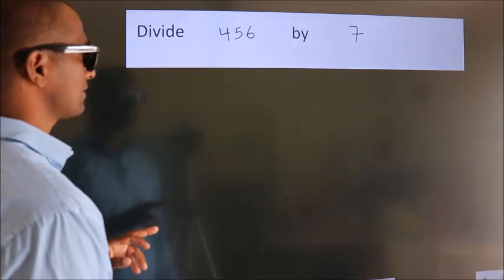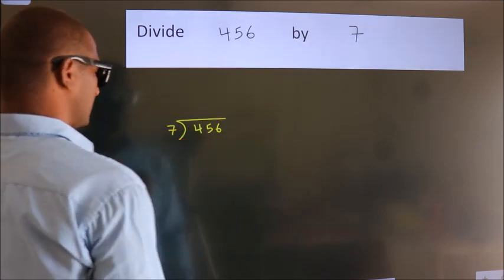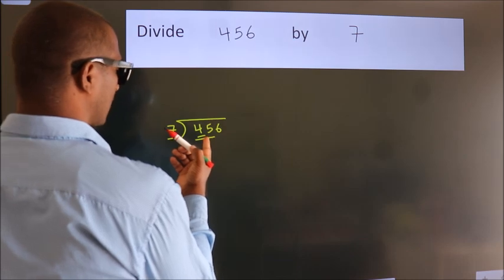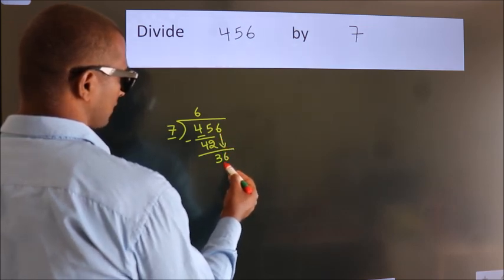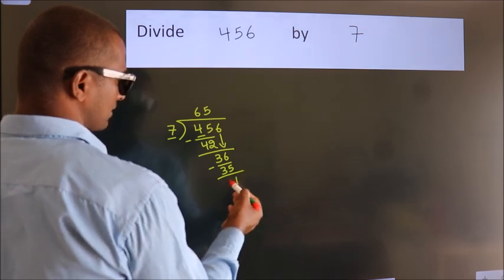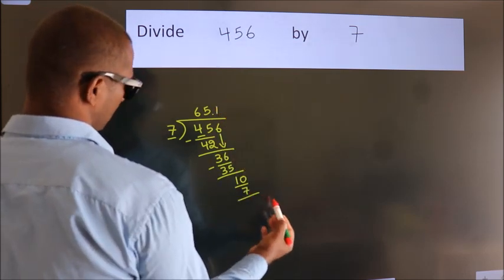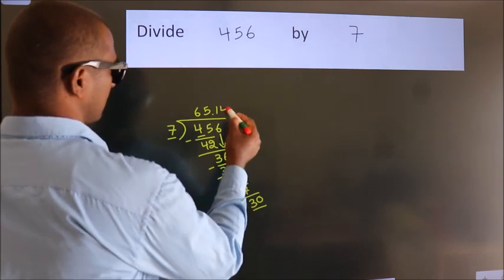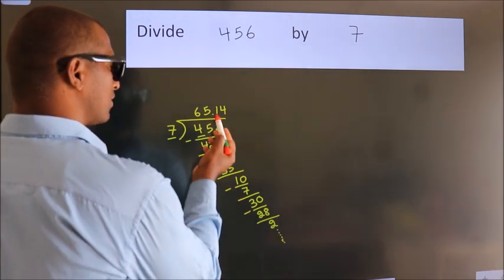Divide 456 by 7 Divide completely